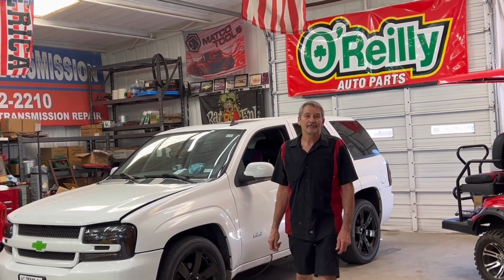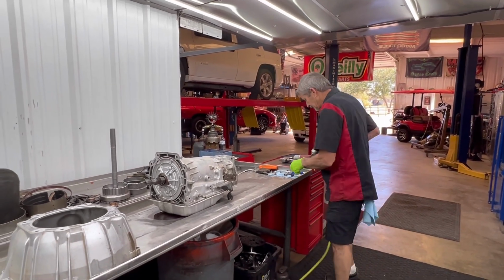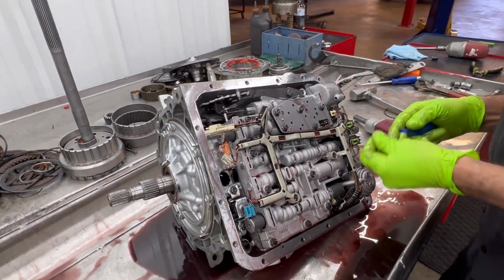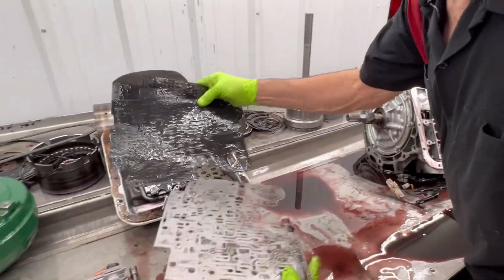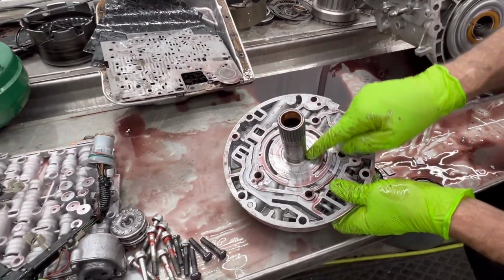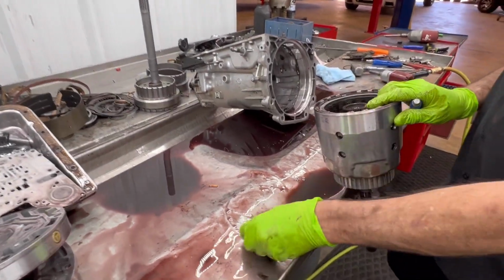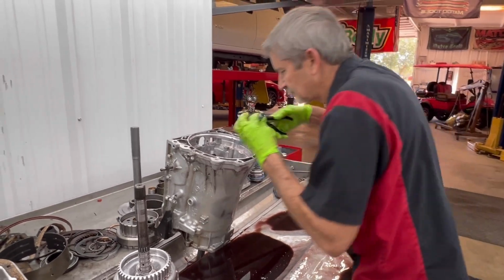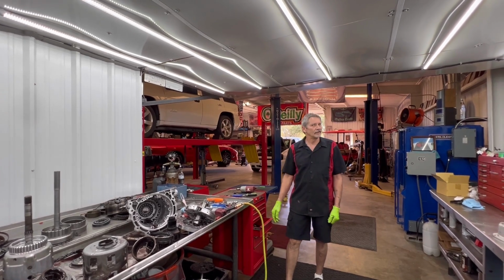07 SS TrailBlazer AWD. Something so little.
Transmission cooler was hit and caused a small hole. Owner did not realize and drove. The result's are not good.